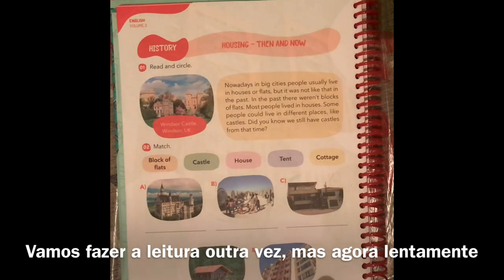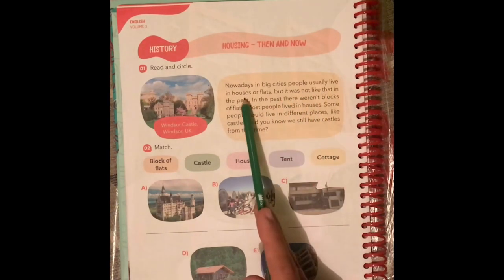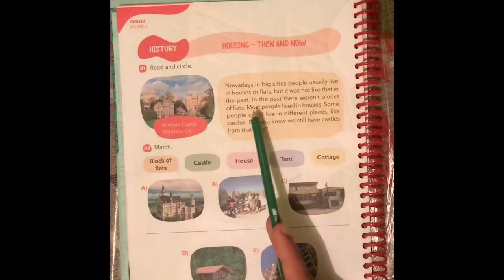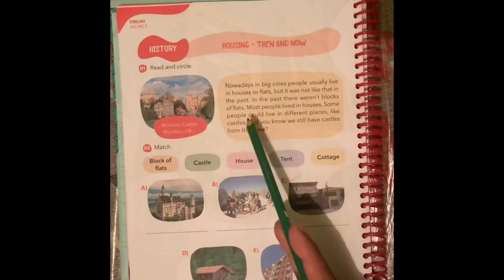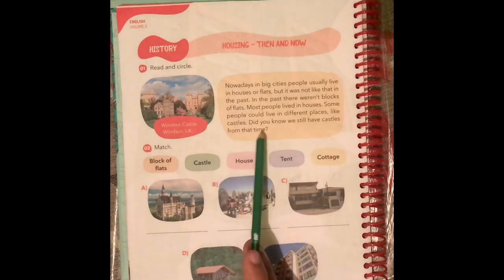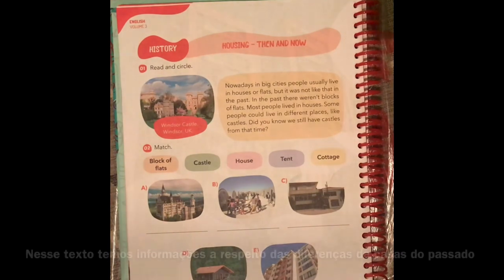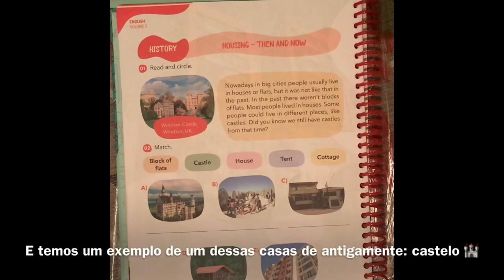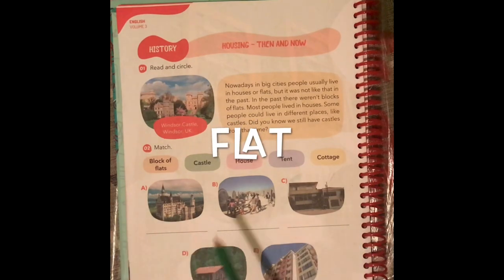Page 40 correction (CLIL BOOK)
Let’s make the correction!! Focus, attention and greatness 😉